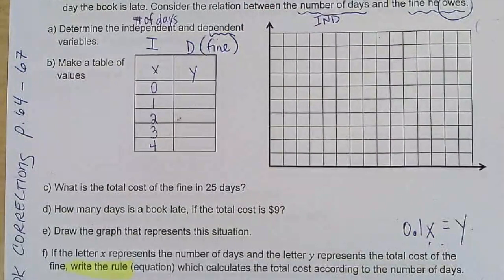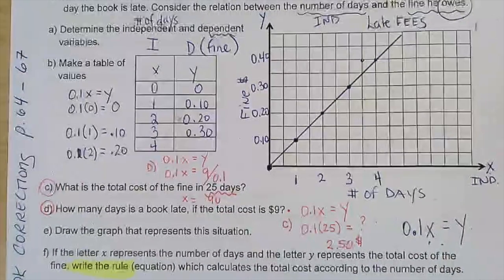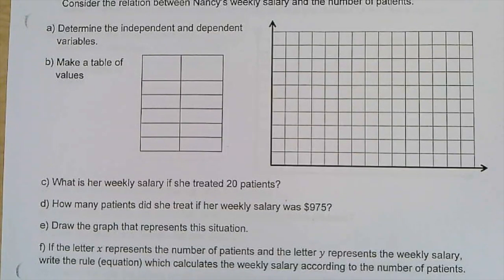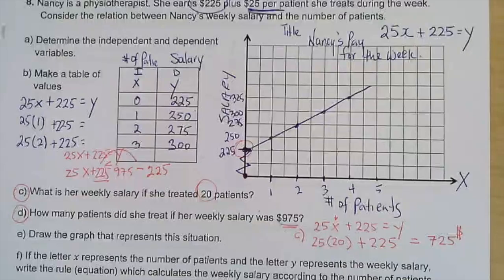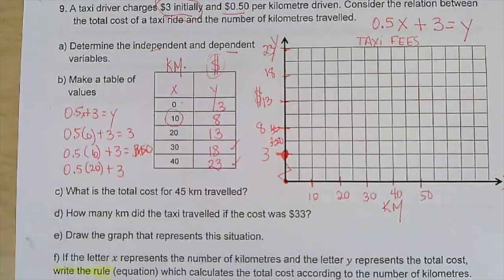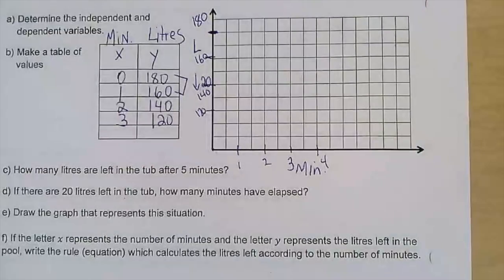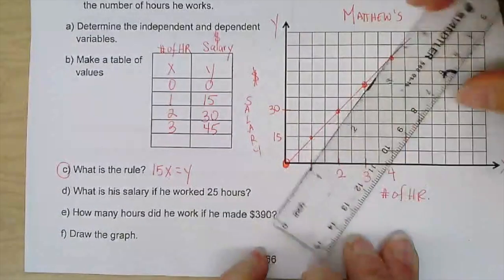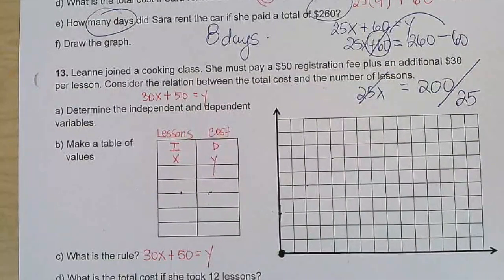Corrections of pg 64-67 in workbook ch3 Functions